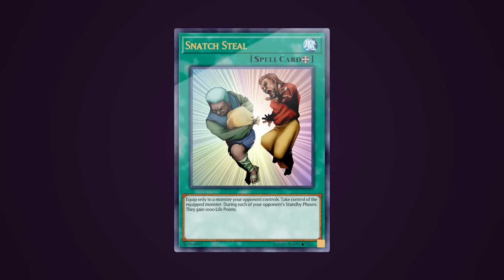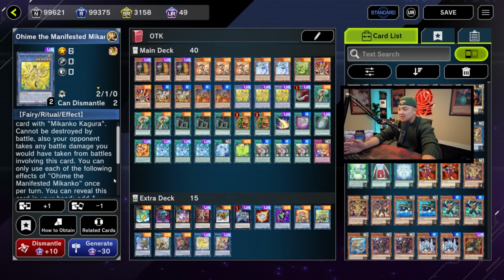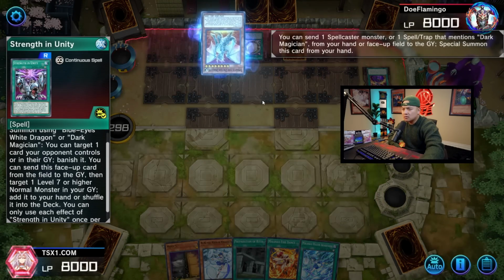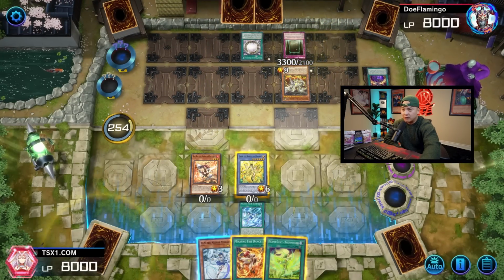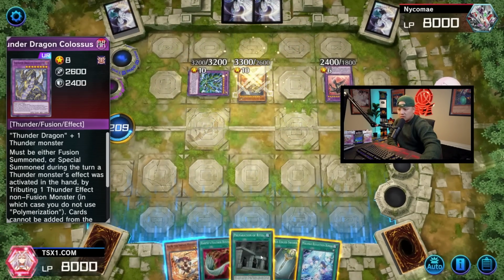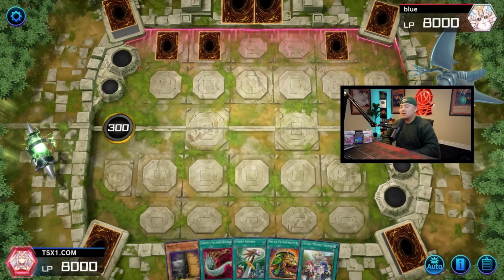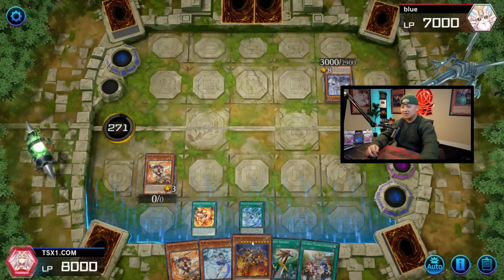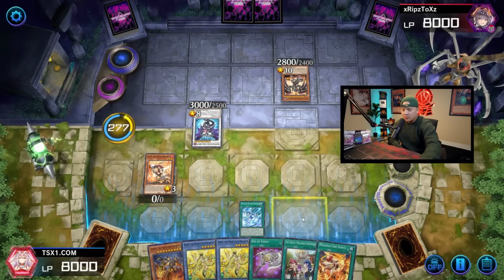SNATCH STEAL IS LEGAL?! - The ULTIMATE ONE TURN KILL Deck In Yu-Gi-Oh Master Duel! (Mikanko Kaiju)